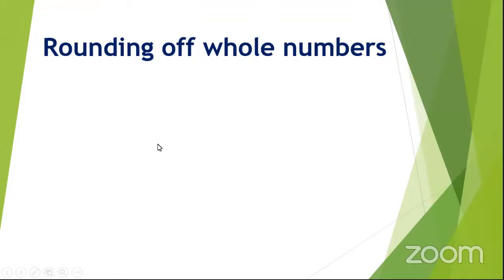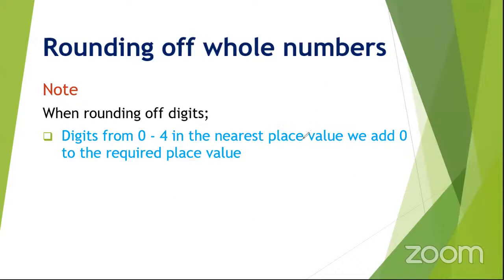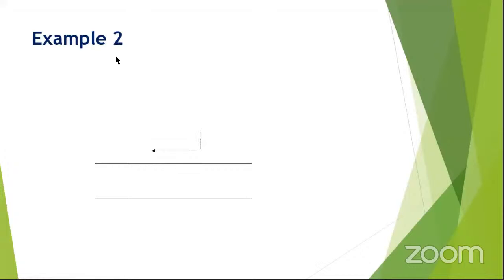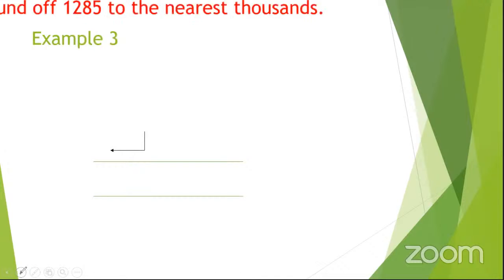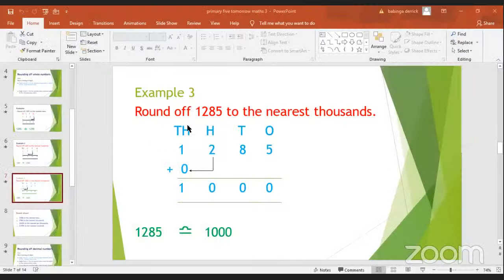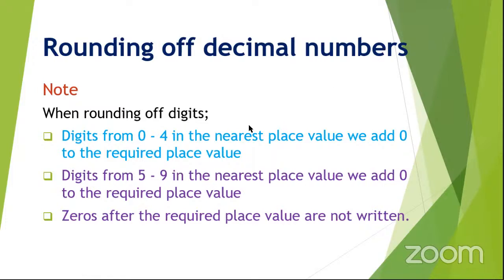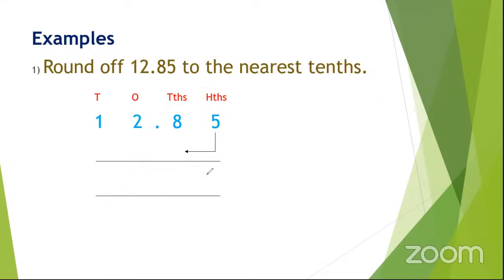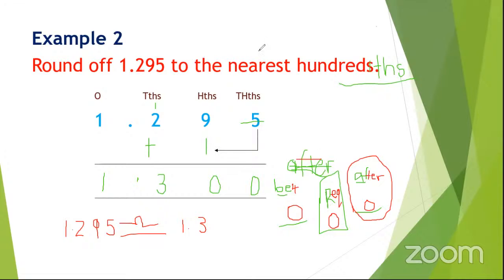Primary Five Mathematics Class Session(topic:Rounding off)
This is a Primary Five Mathematics live class session facilitated by Teacher Lynndah